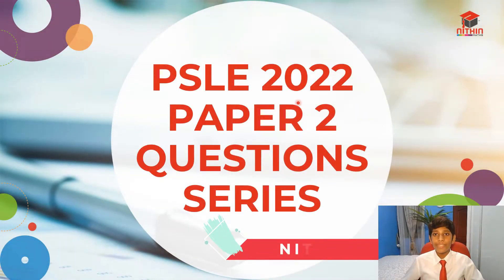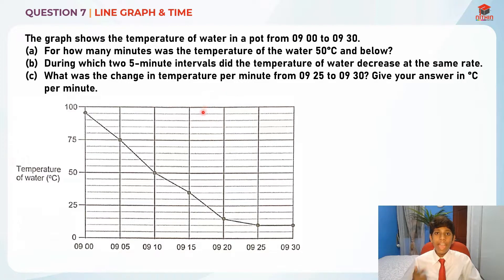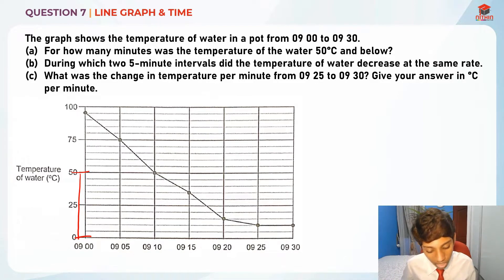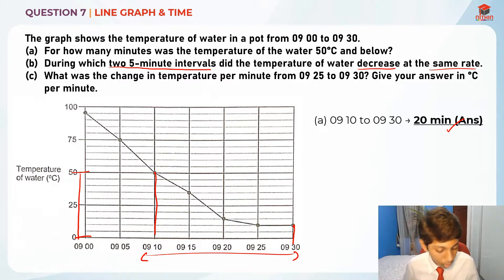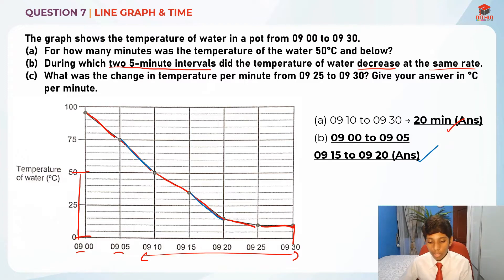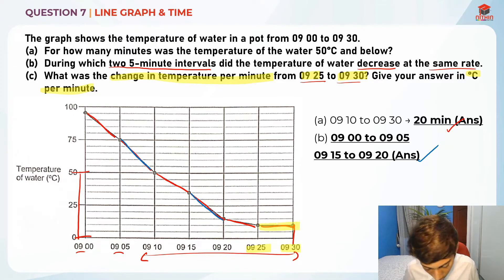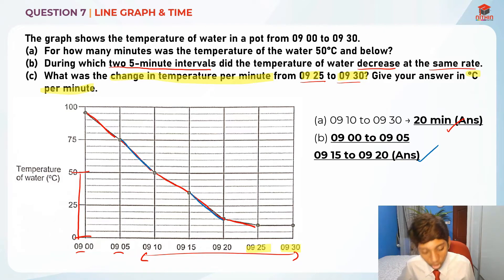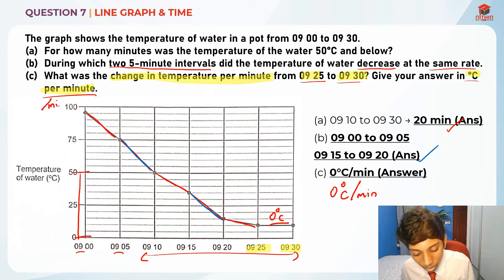PSLE Math 2022 | LINE GRAPH & TIME | Paper 2 Question 7 | Primary 6 Math Singapore